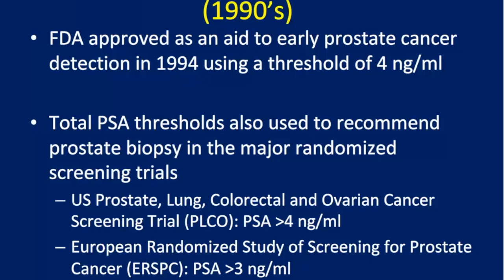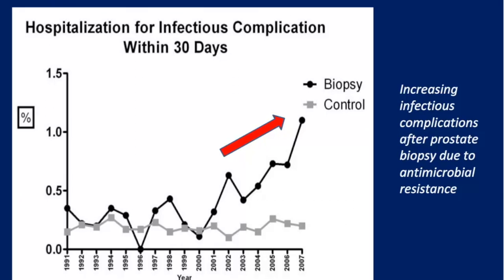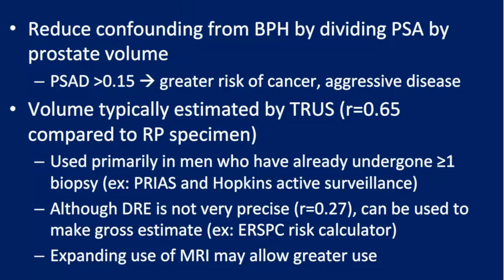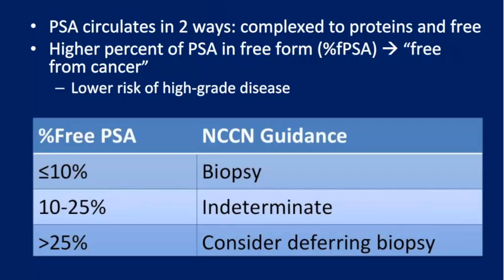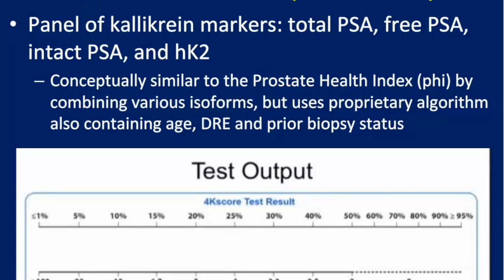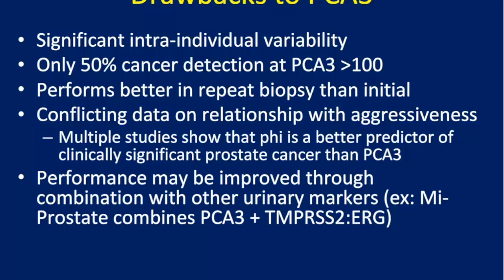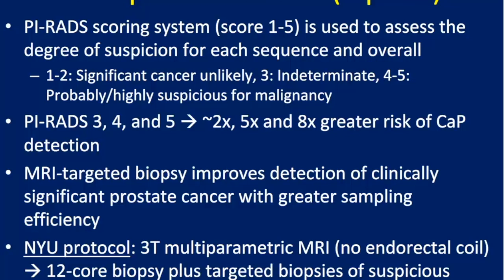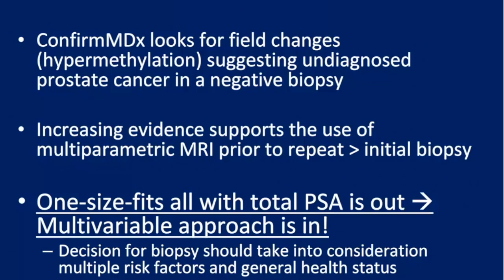When to Biopsy: The Role for PSA and Novel Biomarkers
Dr. Stacy Loeb presented "When to Biopsy: The Role for PSA and Novel Biomarkers" at the 2016 International Prostate Cancer Update.